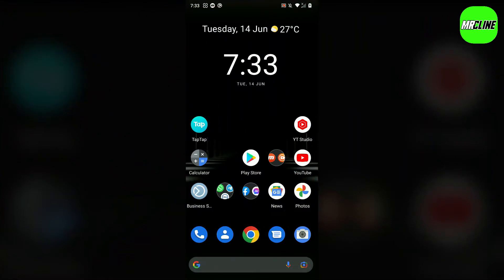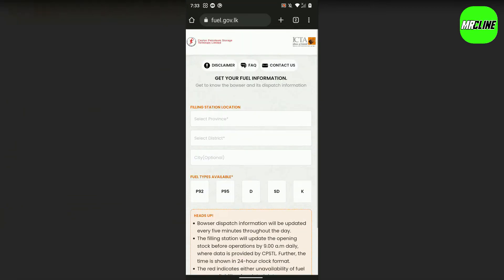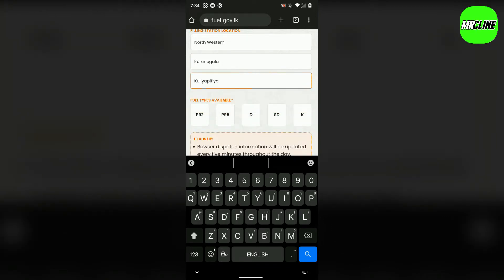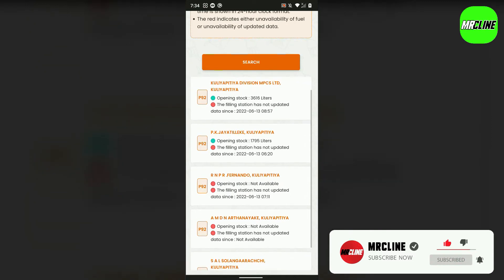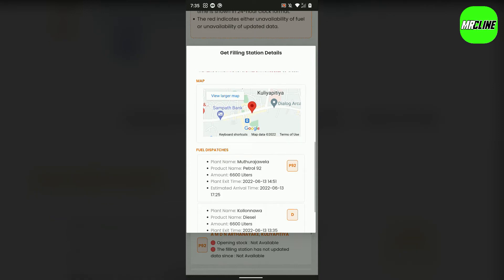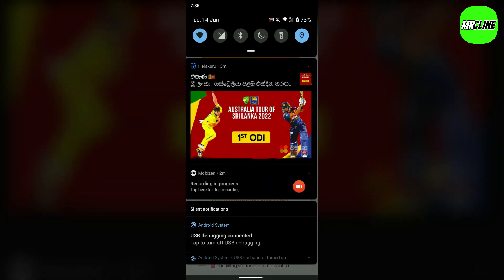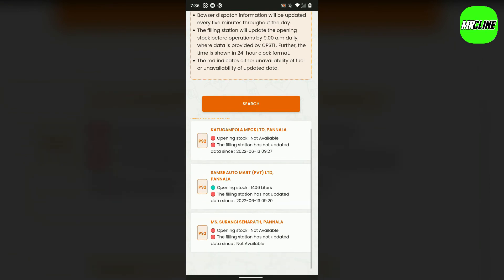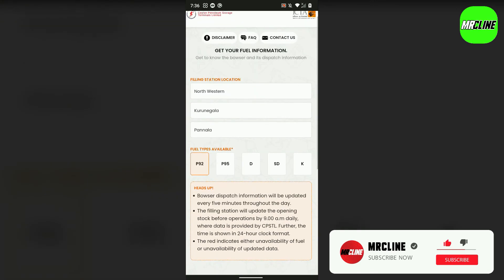Open Fuel Station Sri Lanka - පෝලිම් වල රස්තියාදු නොවී තෙල් ගහන ෂෙඩ් ගැන Phone එකෙන්ම බලමු | MrCline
Welcome to the MrCline's Official Tech YouTube Channel.

If the video is good, like it. Know a comment.
See and share with someone else.
-MrCline-

MrCline YouTube Channel එකට ඔයාව සාදරයෙන් පිළිගන්නවා.

වීඩියෝව හොදනම් Like එකක් දාන්න. Comment එකක් දන්න.
තව කෙනෙක්ට බලන්න Share කරන්න.
-MrCline-